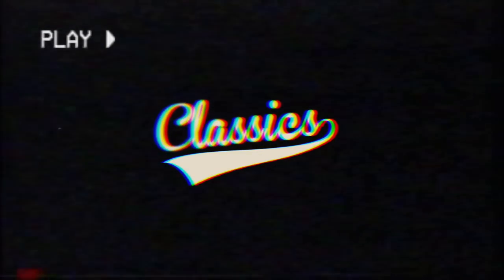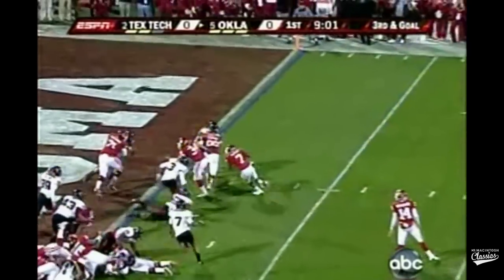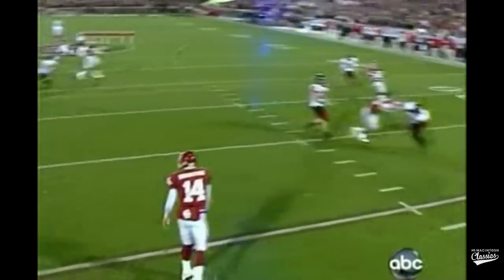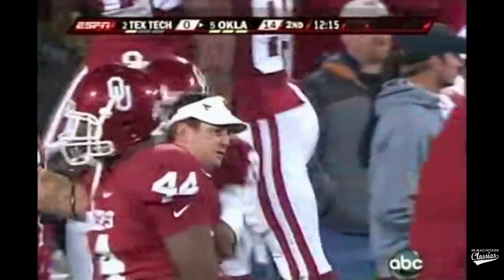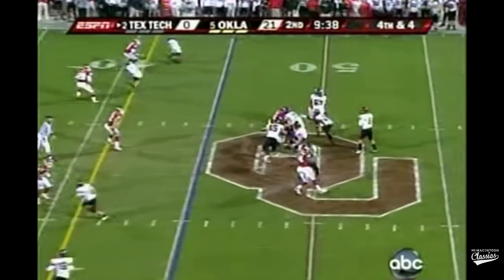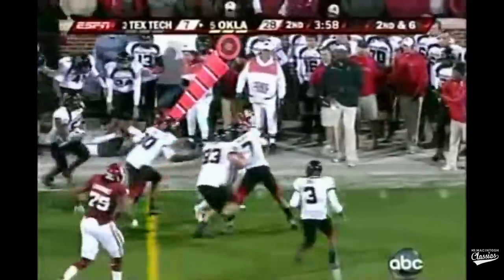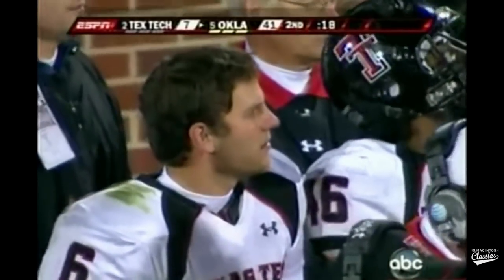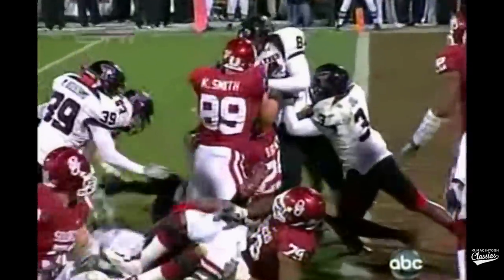OU Highlights vs Texas Tech 2008 (Classics Series)